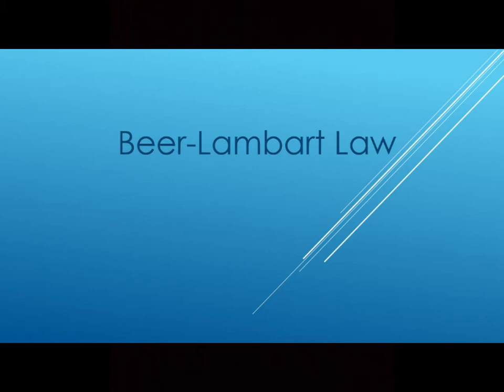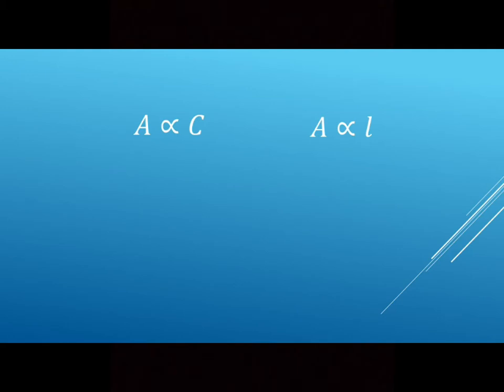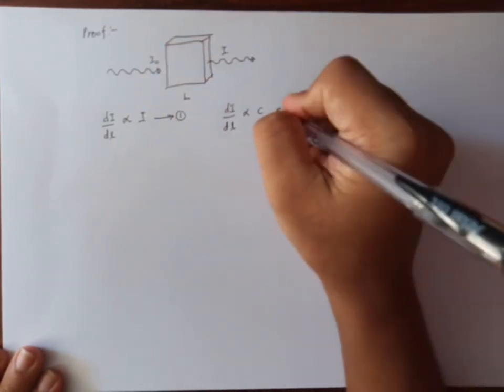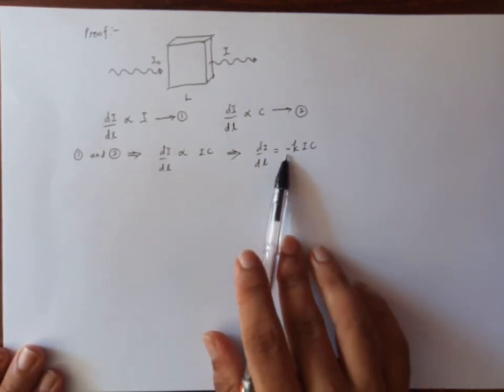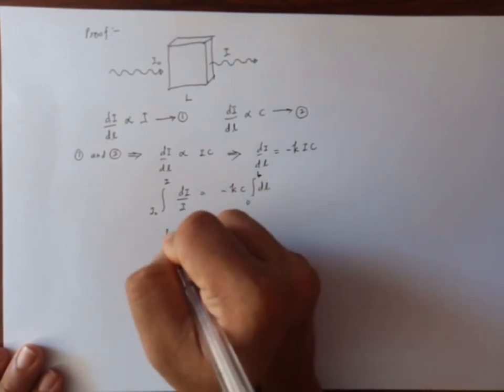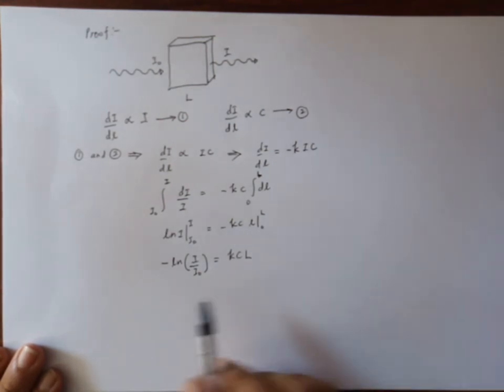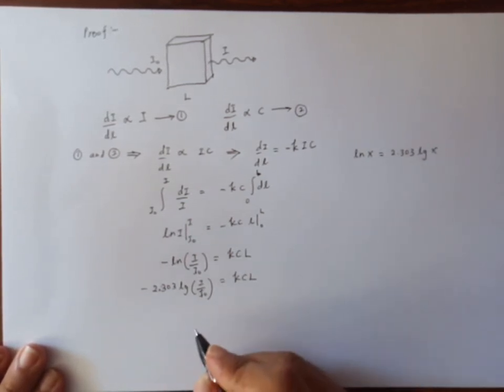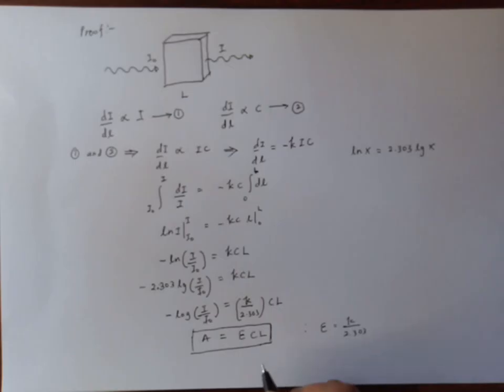Beer-Lambart Law | proof